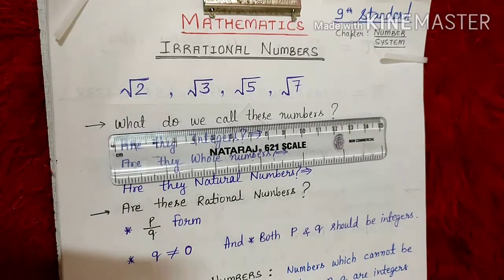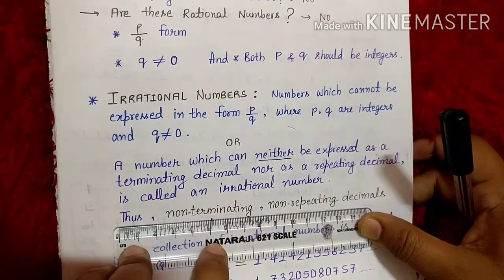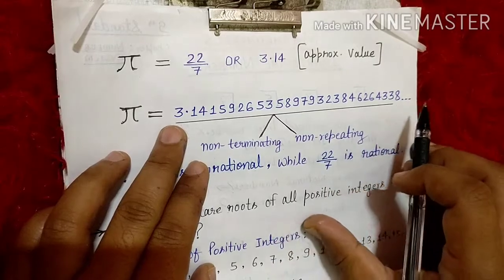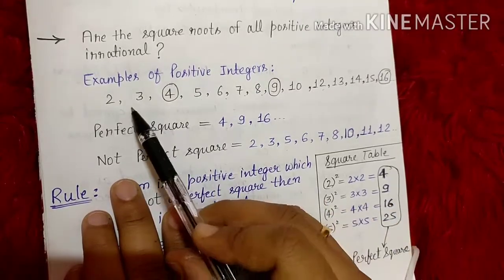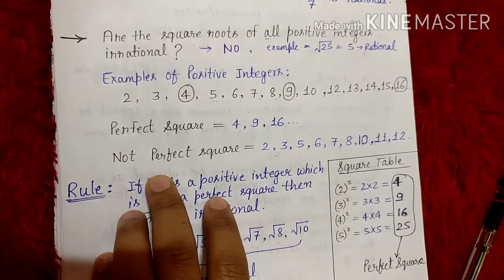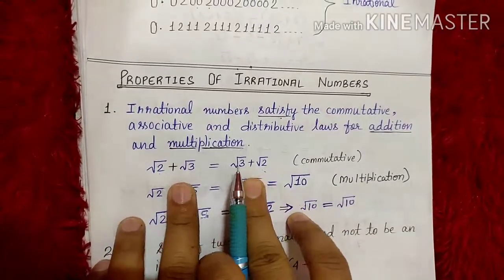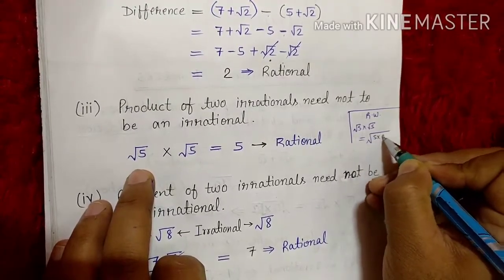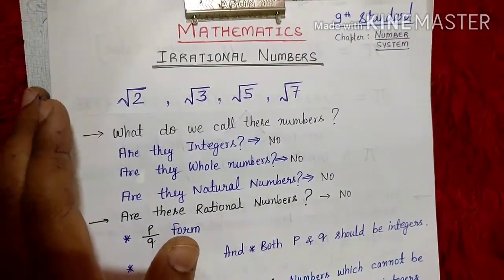NUMBER SYSTEM: Part-4 Irrational Numbers ( 9th class Maths)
Use earphones for better understanding.